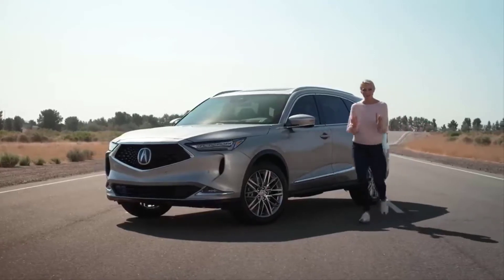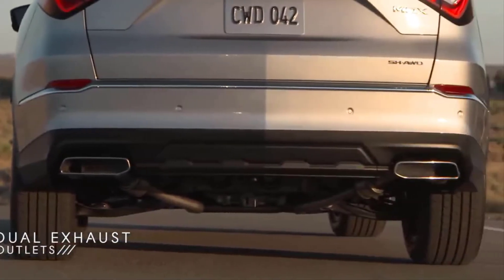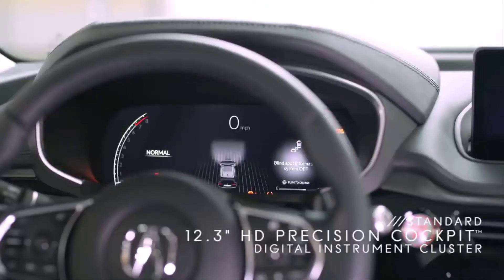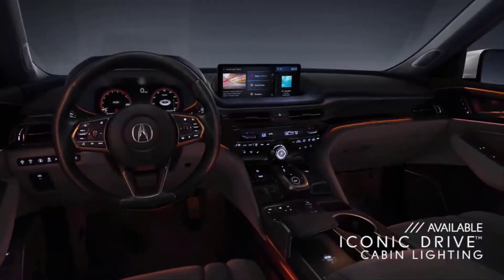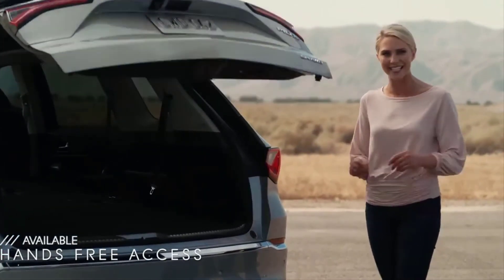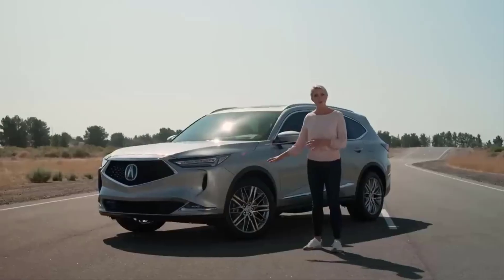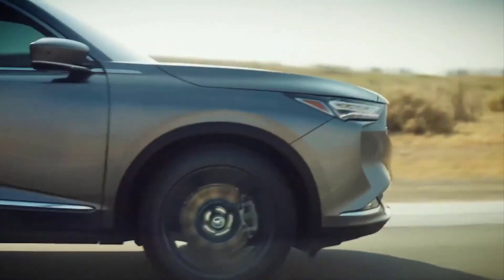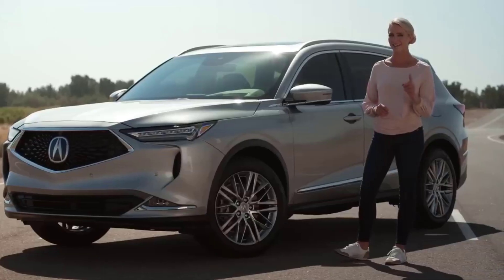2022- Acura - MDX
2022-  Acura - MDX
The redesigned 2022 MDX houses a 290-HP81 V-6 engine paired to a new double-wishbone front suspension for precision cornering. Handling is further enhanced by the Integrated Dynamics System and available wider 20-in alloy wheels for adrenaline-inducing performance. Be ready for most any drive with available Super Handling All-Wheel Drive™ (SH-AWD®) and a max towing capacity of up to 5,000 lbs.99
Welcome to the channel specializing in introducing cars of brands. I am a velvet enthusiast because I cannot afford to buy a car but can only introduce to you with a video that I synthesize from a number of new car sites and hope you support. I let me produce more and better videos